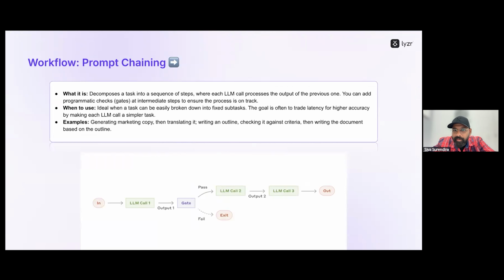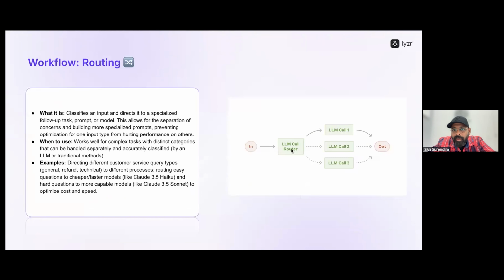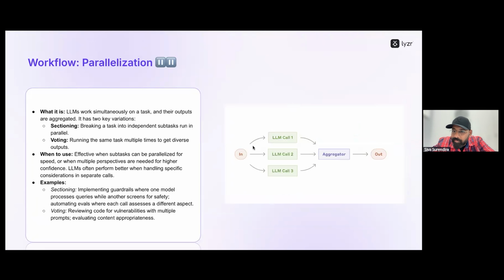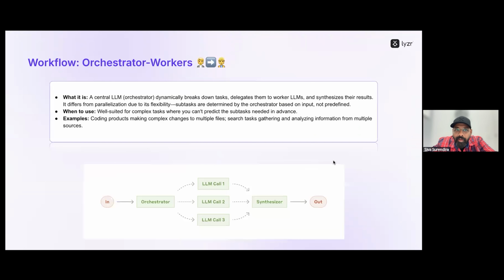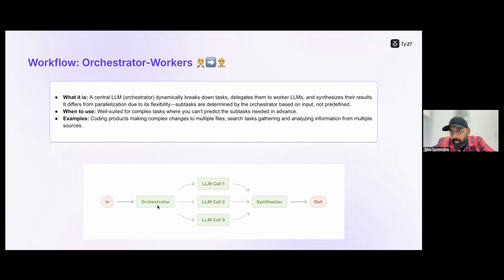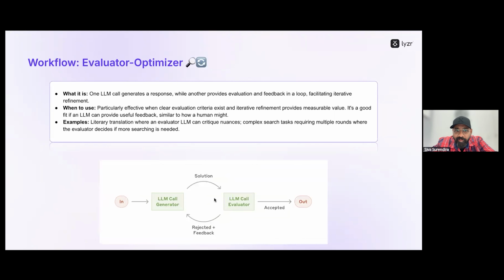Prompt Chaining vs Agent Orchestration (DAG, Managerial & Loops) | Complete Agent Architect Course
What’s the difference between prompt chaining and agent orchestration? Not much—until you scale.

In this advanced breakdown, we map concepts like Anthropic’s prompt chaining to real-world agent orchestration techniques like sequential flows, DAGs (Directed Acyclic Graphs), and evaluator-optimizer loops. You’ll see how simple LLM calls evolve into fully autonomous multi-agent systems with routing, aggregation, and dynamic flow control.

Key takeaways:

Prompt chaining is just orchestration from a prompt-centric lens
Routers = Sequential flows with conditional branching
DAGs enable parallel execution with result aggregation
Managerial agents dynamically decide which agents to invoke
Evaluator agents close the loop with continuous improvement

⏱️ Chapters:
00:00 – Intro
00:11 – What Is Prompt Chaining? (Anthropic’s Take)
00:23 – Sequential Orchestration Using Routers
00:40 – DAG (Directed Acyclic Graph) with Parallel Agents
01:00 – Managerial Orchestration: The Power of Decision Logic
01:18 – Evaluator-Optimizer Loops in Agent Design
01:33 – How Agents Choose, Run, and Improve Themselves
01:45 – Final Thoughts on Scaling Chaining into Agent Systems